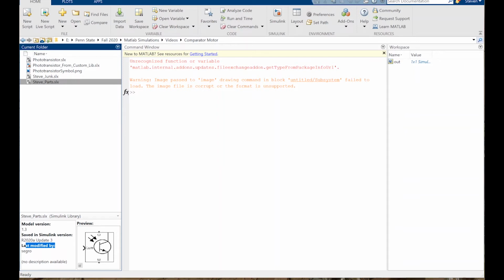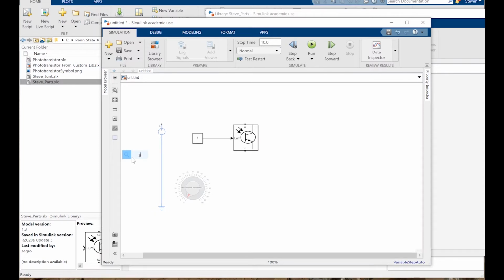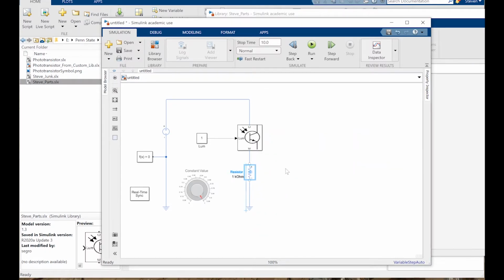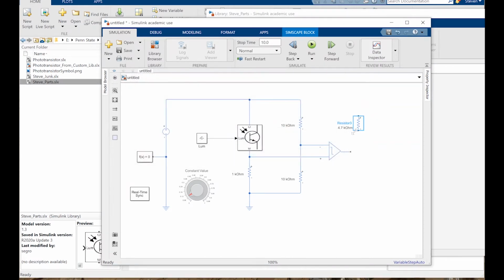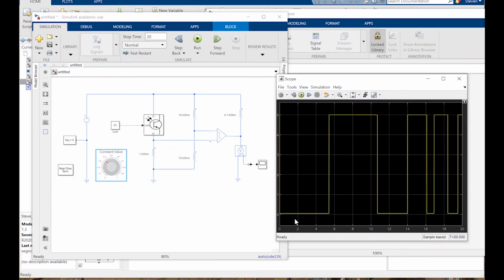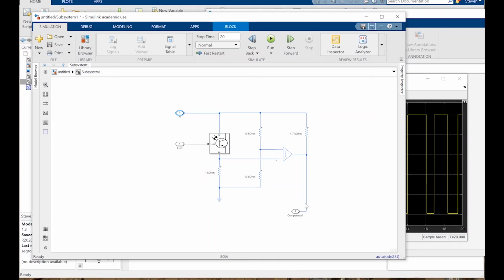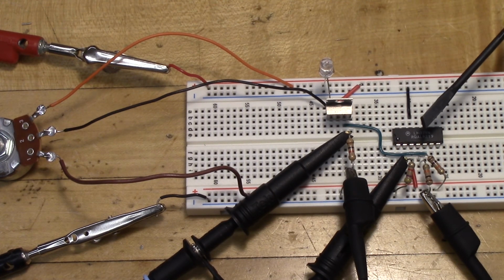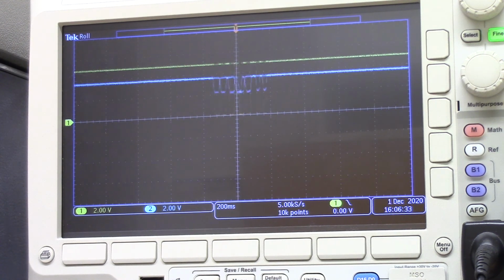Analog Robot #2: Adding in a comparator circuit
In this second video in the series we take the phototransistor we modeled and built physically and add it into a comparator circuit that will further be used in the third video to drive a motor.